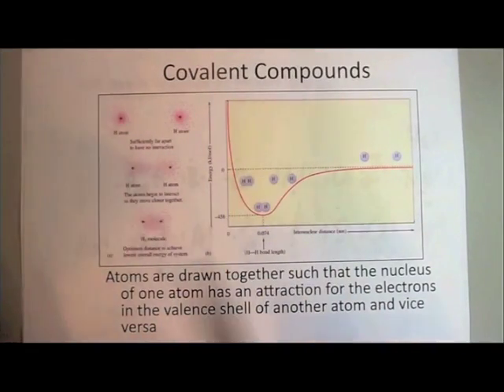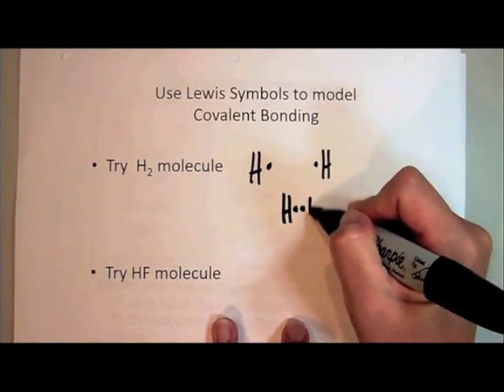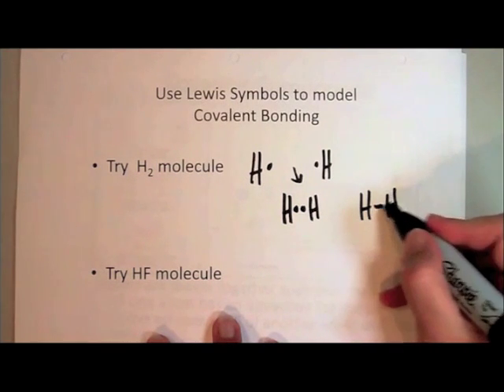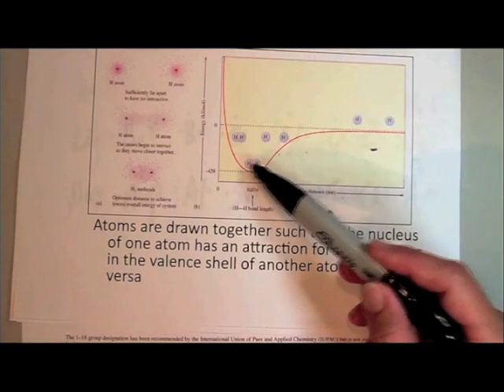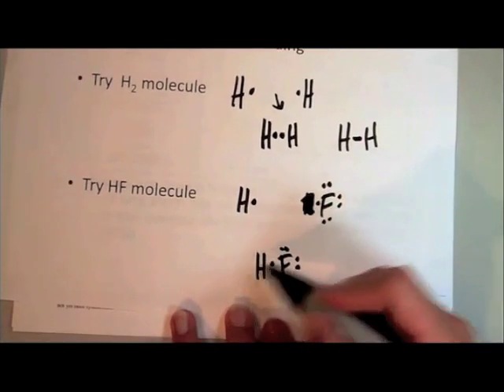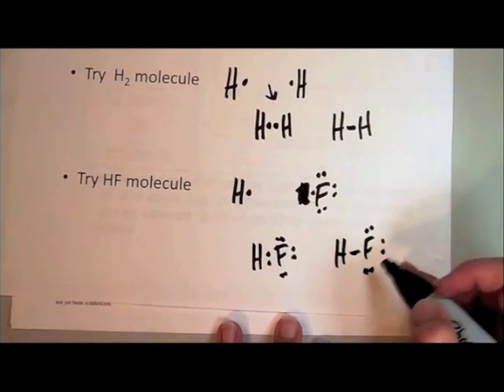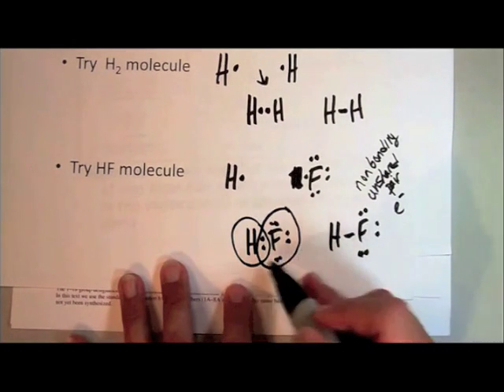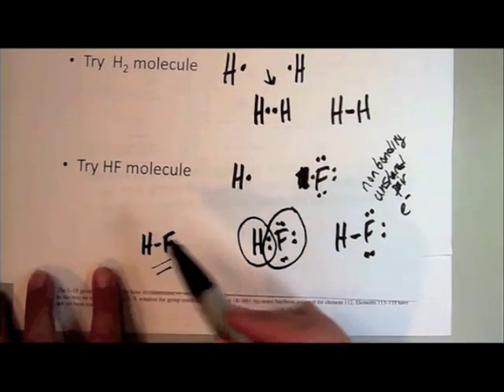CIC304K Covalent Compounds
RESIZED: Lewis Symbols & Covalent Compounds